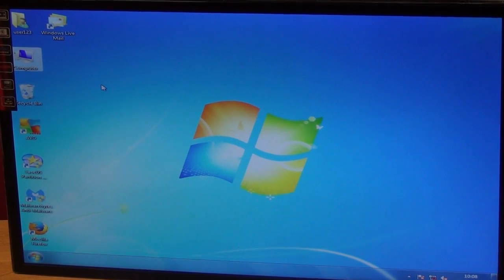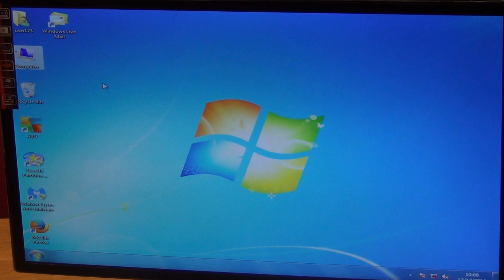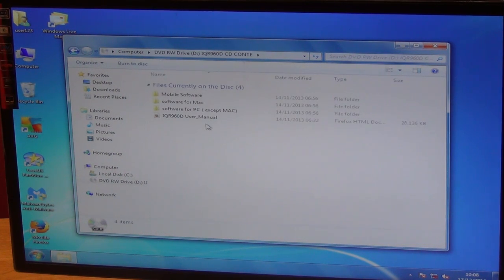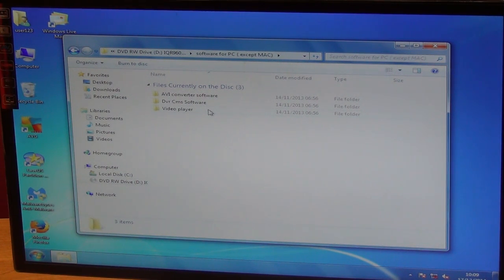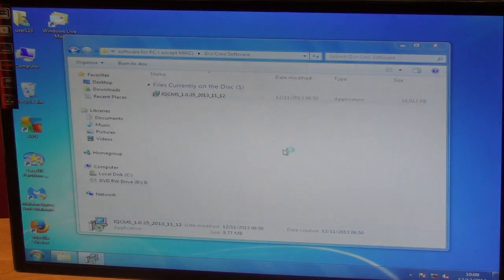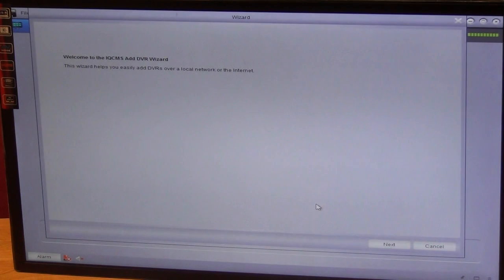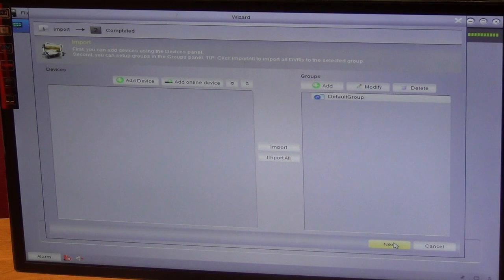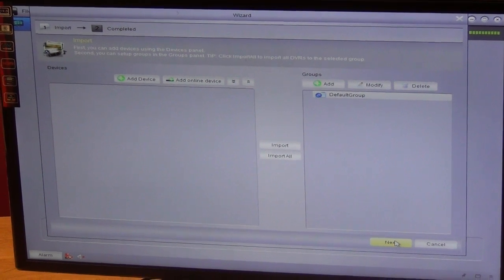Installing IQCMS DVR CMS Software on PC